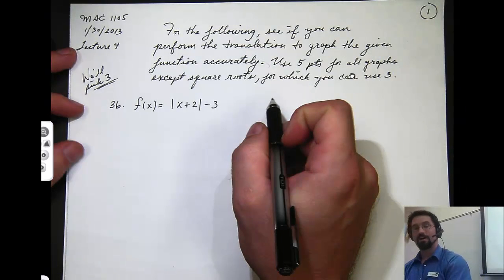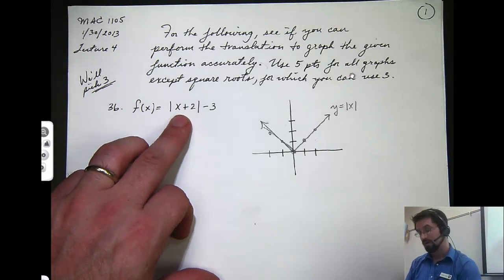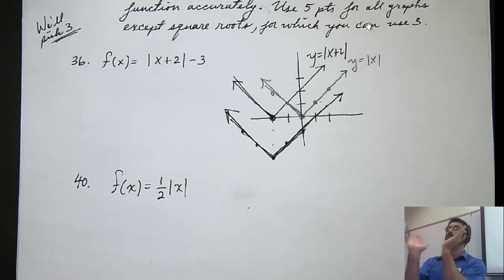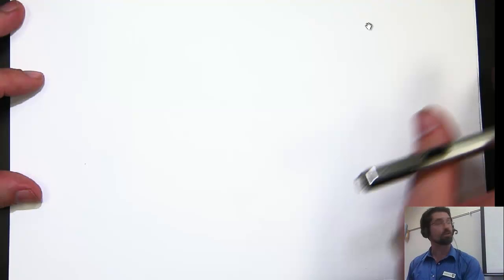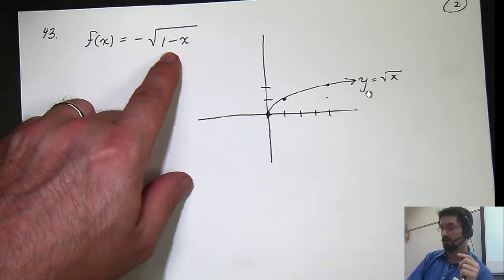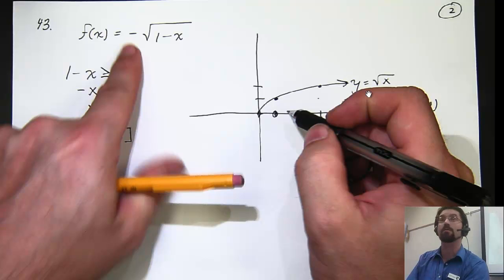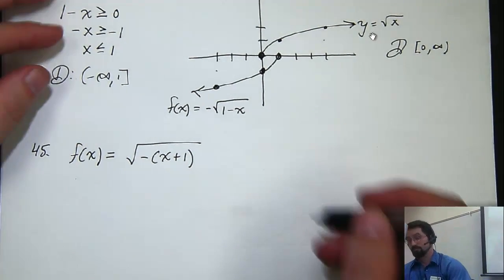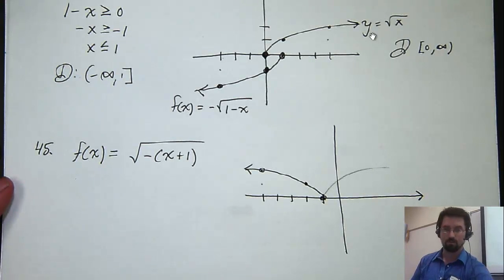Transformations on Tool Box Functions Review - Unit B - Squareroot and Absolute Value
Transformation review, Absolute value and Squareroot functions
College Algebra, MAC 1105,
Unit B, Section 2.3